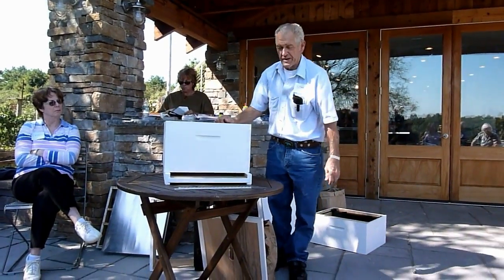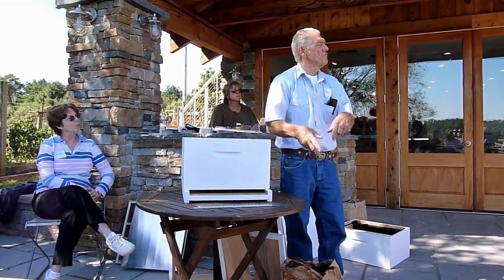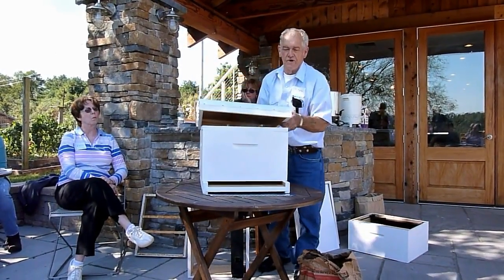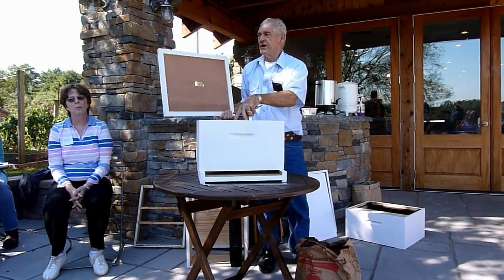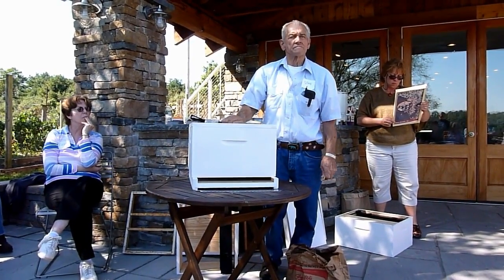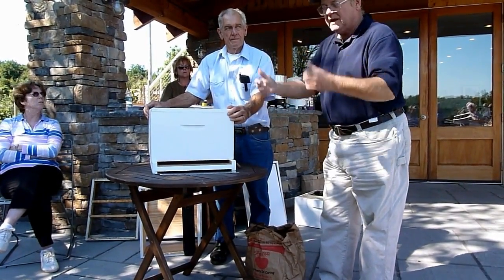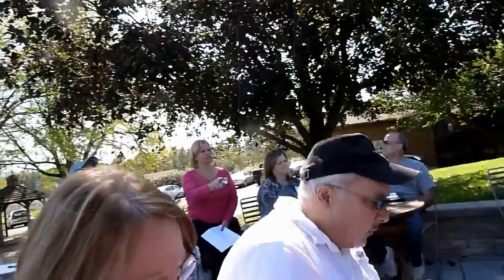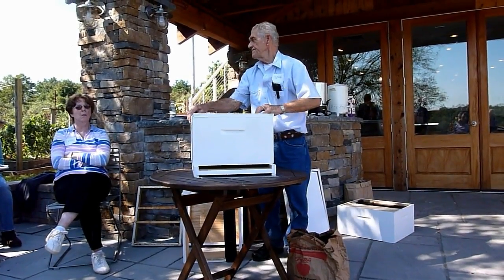NWNJBA fall meeting - Hive Management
Northwest New Jersey Beekeepers Association (NWNJBA) presentation for fall management. Suitable primarily to the Northest NJ climate.  Footage from NWNJBA fall meeting 10/8/2011